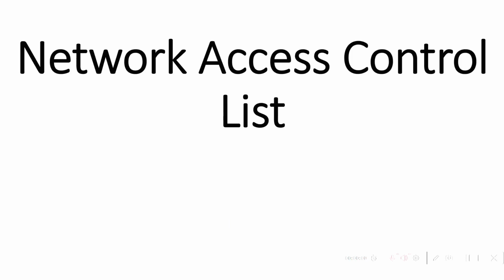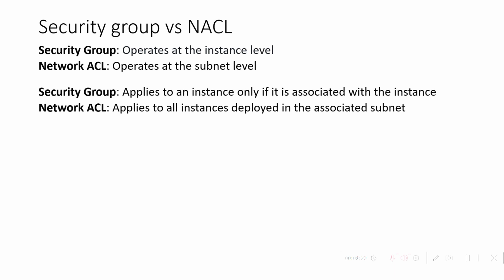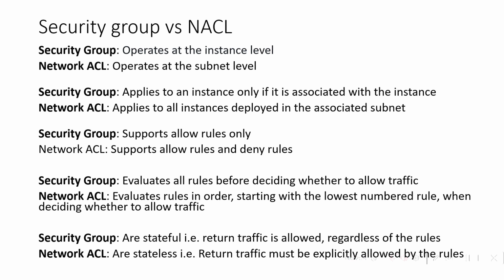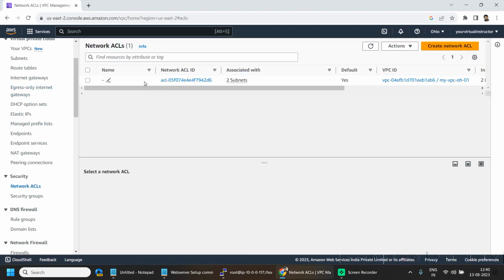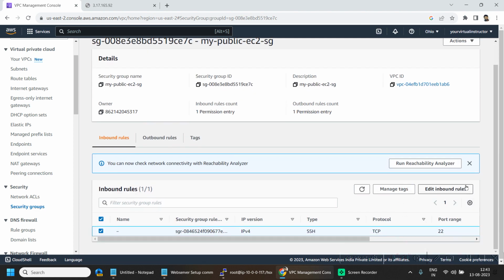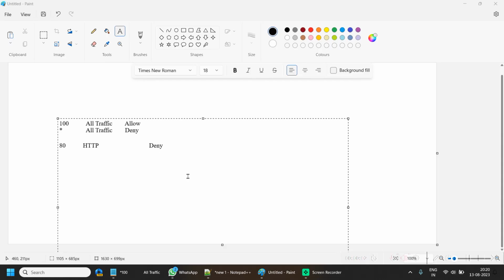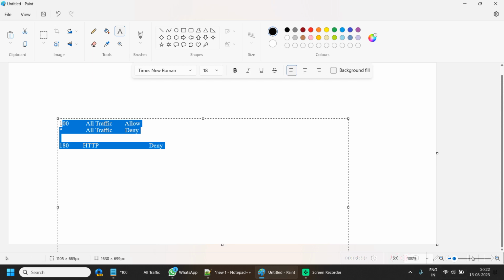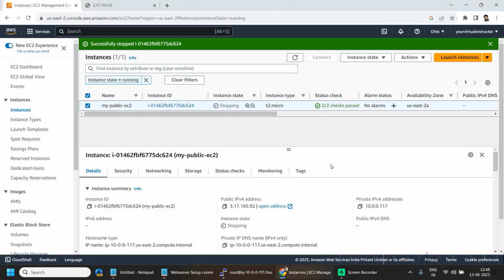AWS Network Access Control List | Aws tutorial beginning | Aws tutorial english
In this AWS On Hands Lab, you will see, how you can use network access control list in AWS to restrict or allow network traffic at subnet level

00:00 Network Control List Introduction
00:50 Security Group vs Network ACL
02:28 Network ACL Lab Architecture
02:50 AWS Network Control List Hands On Lab